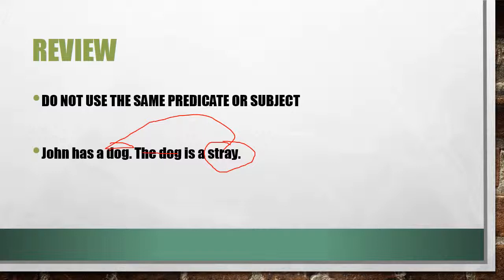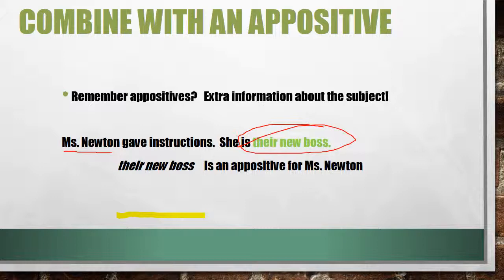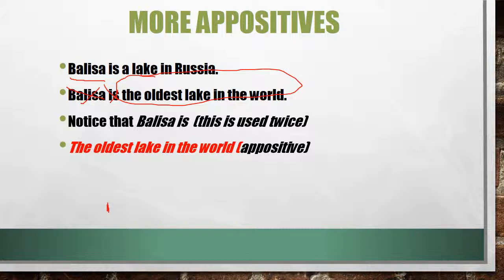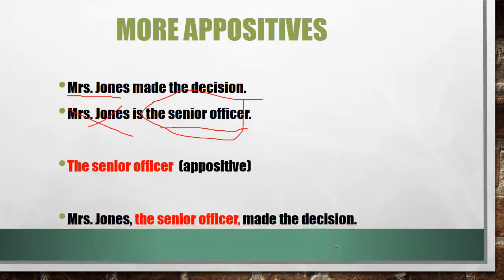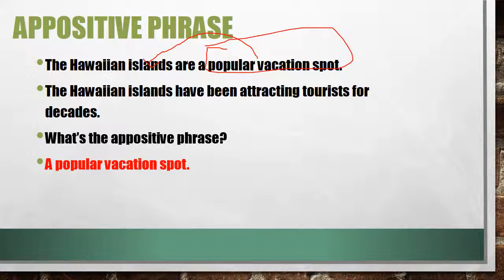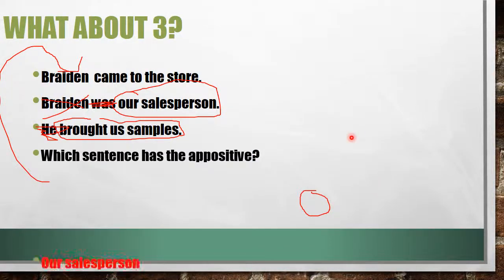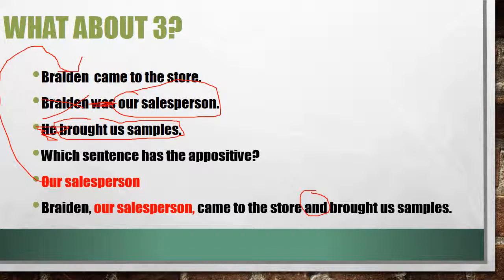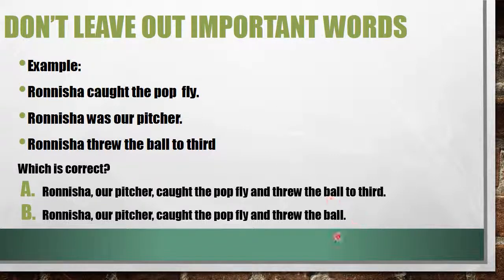L220 COMBINING FLIPPED 2